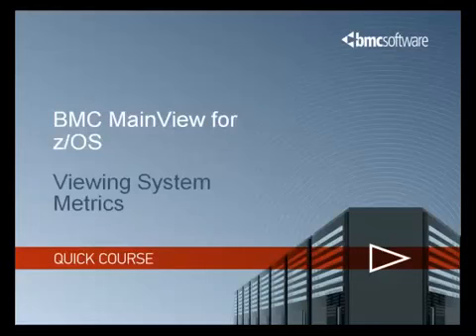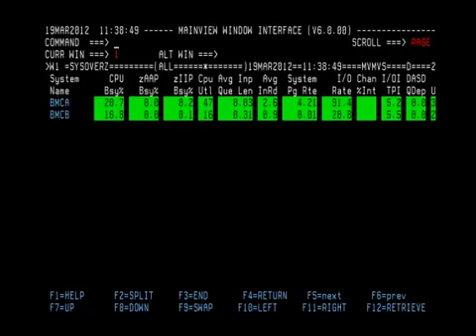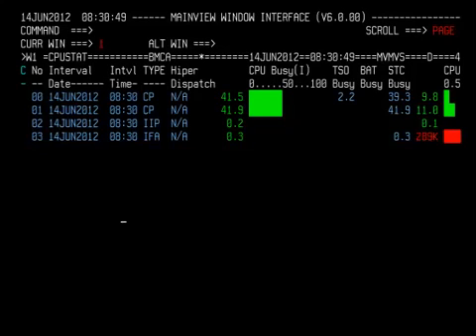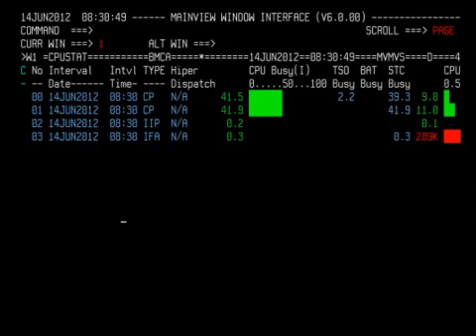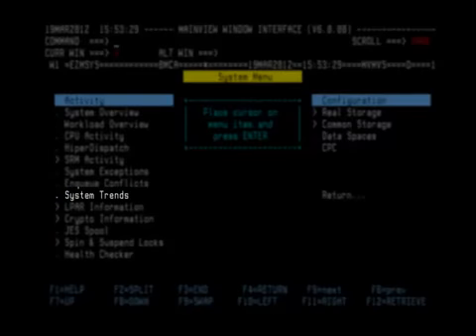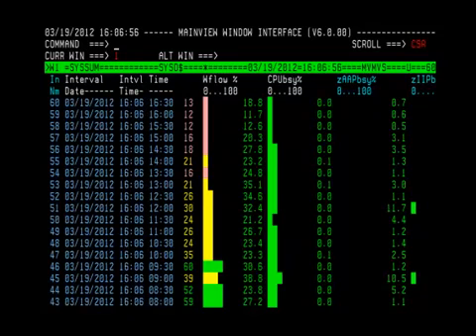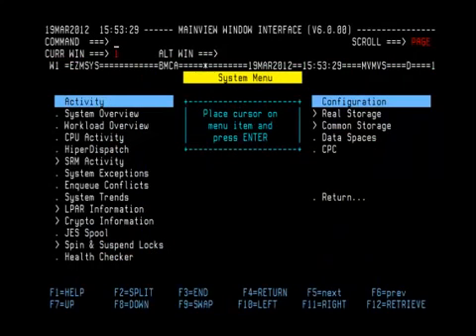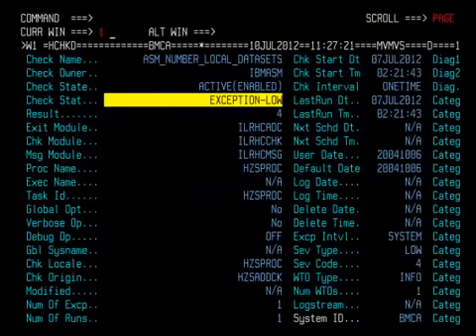MainView for z/OS - Viewing System Metrics